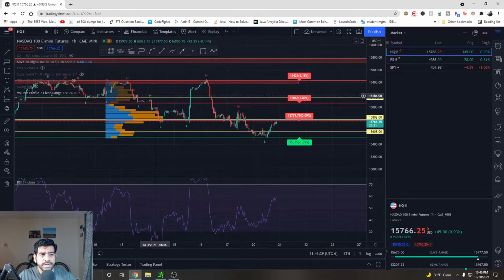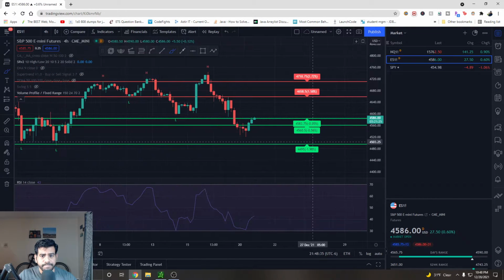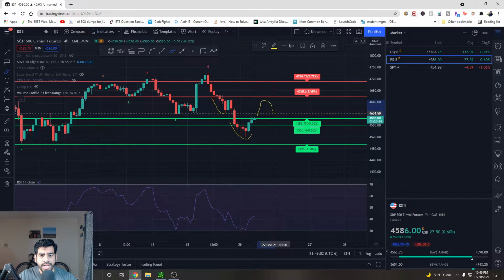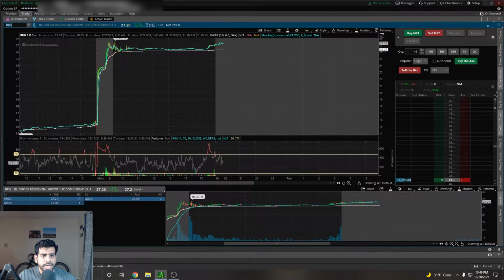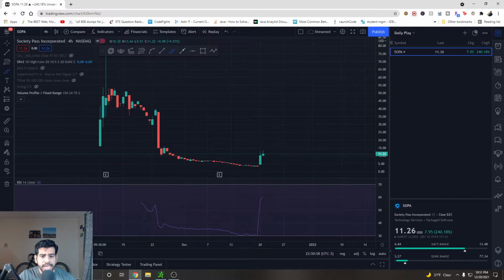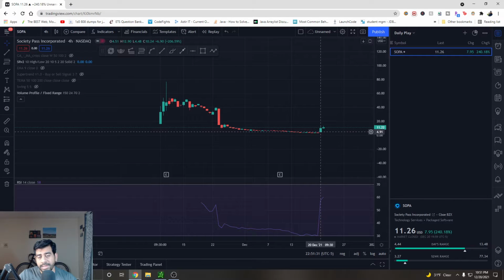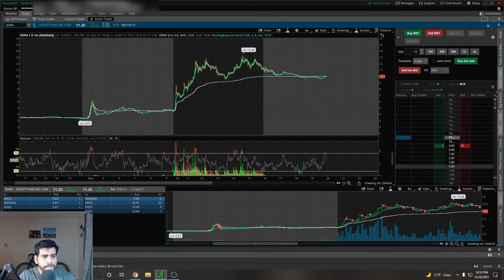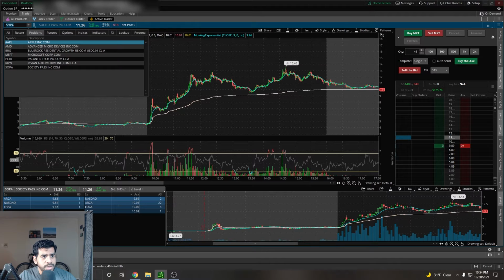Trading Challenge | Daily Trade Recap | Tdameritrade | [ SOPA,BRG,AAPL & MSFT Dec 20/2021] +50.37$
Hello Traders,

Amid the turmoil, I lost some and I gained some. Today was a mixed day for me as I had 2 winning trades and 2 losing trades on my hand. WIth all the fud going around in the market I kind of scared and closed my positions on Apple and Microsoft for loss. I was fortunate enough to recover those losses with trades on SOPA and BRG.

Trade Recaps

discussions, analysis, and predictions are derived from my interpretation of technical indicators and patterns and should not be misconstrued as an investment recommendation or advice in any form.

It should be clearly understood by anyone viewing these materials/content/videos that investing in the stock market carries with it inherent risks and uncertainties. The actual results of a stock or commodity or currency could differ materially from the descriptions given. There is a risk for substantial losses trading securities and commodities.

The information contained on this channel and any subsequent reports, recaps, or articles are based on analysis of qualitative, statistical, and financial data and should not be interpreted as recommendations based on a complete investment evaluation.

The information is based on sources that The author believes to be reliable, but no representation, express or implied, is made with respect to the accuracy, completeness, reliability, or timeliness. The information is subject to change without notice, and The Author or Sid’s Vlog channel does not
accept responsibility to update it.

Sid’s Vlog/ Author of Youtube channel does not accept responsibility or liability for any direct, indirect, special, consequential, or other losses or damages of any kind whatsoever arising out of access to, or use of, any reports or information contained in it.

Investing involves substantial risk. Nothing in the video should be construed as investment advice. Any
reference to an investment’s past or potential performance is not, and should not be construed as, a recommendation or as a guarantee of any specific outcome or profit. Do your own due diligence and research before investing and/or trading.